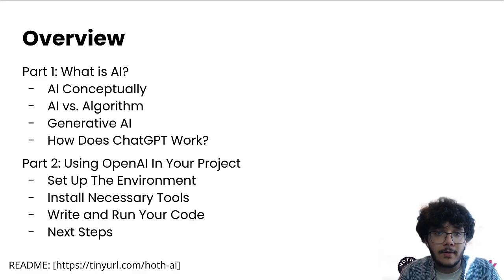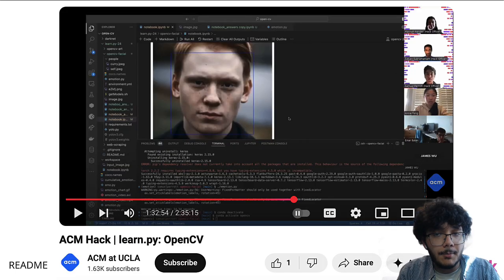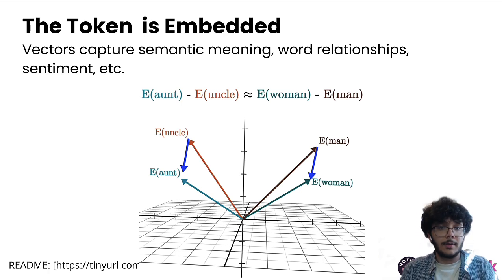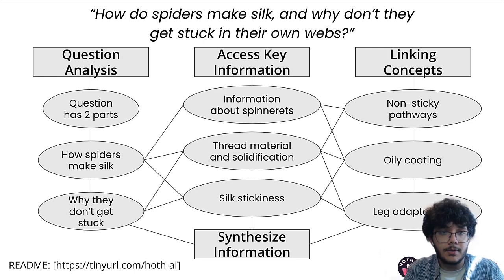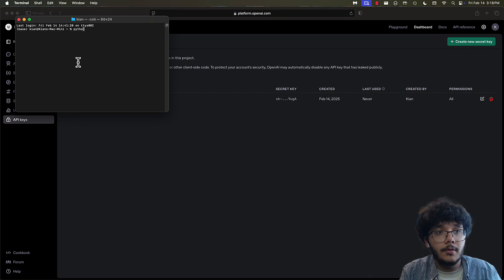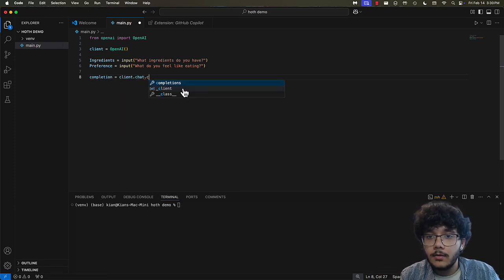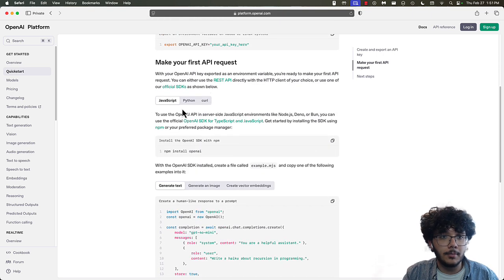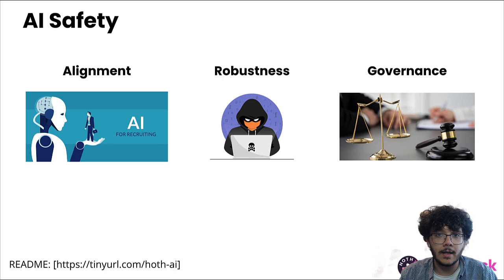ACM Hack | HOTH XII: AI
Presenter: Kian Shandi